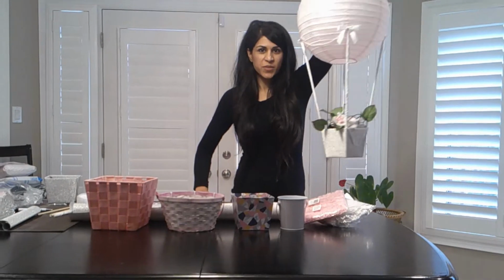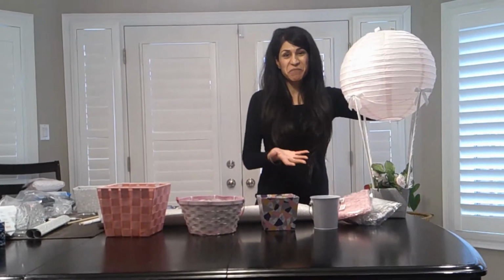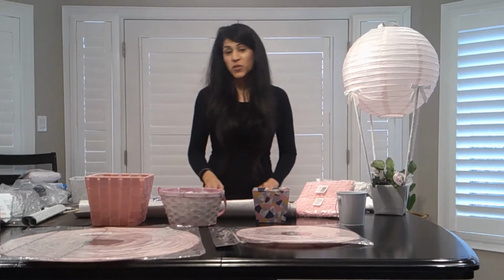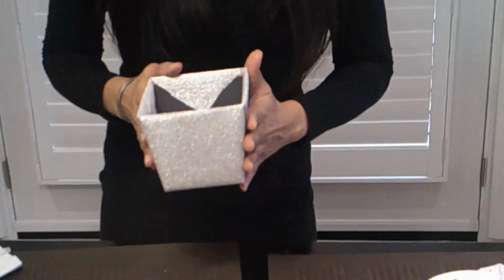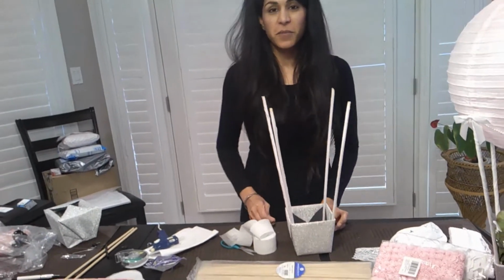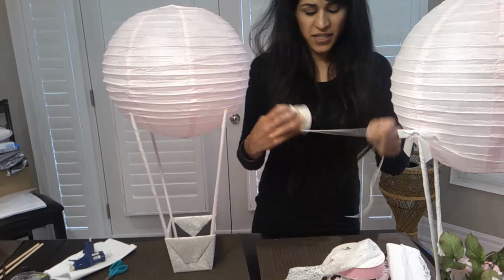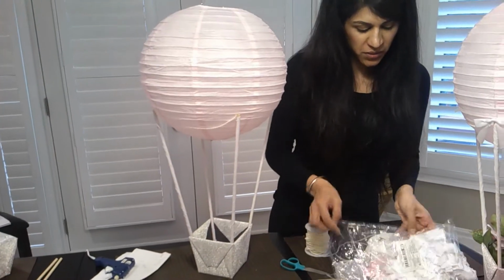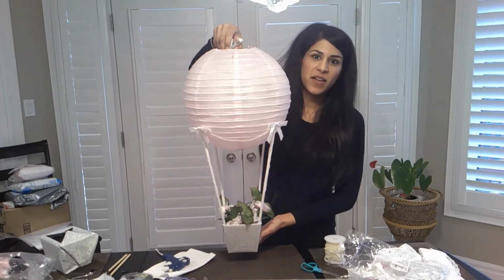DIY - Hot Air Balloon Centerpieces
Learn how to make beautiful Hot Air Balloon Centerpieces/Decor using paper lanterns and baskets from the dollar store! Easy to put together and great for kids birthdays, baby showers, bridal showers or even just decor in your home!